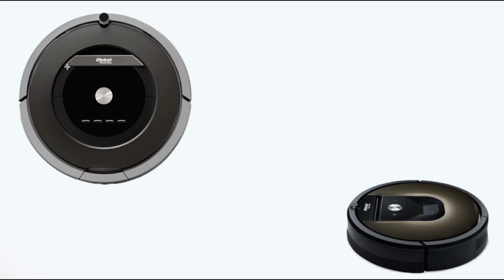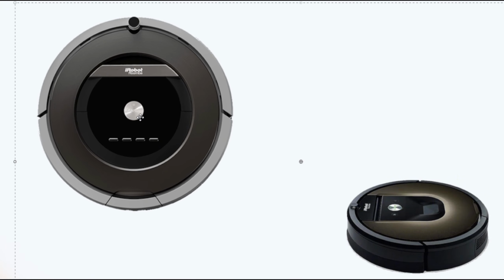How To Fix Roomba C510 Error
In this video I show you how to fix a C510 error on your Roomba.